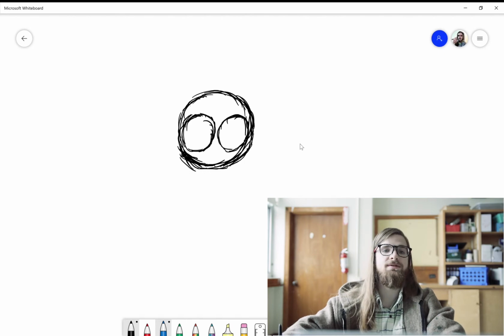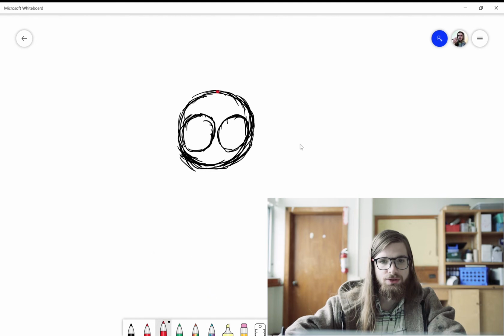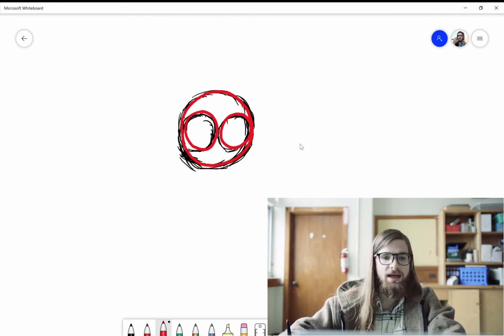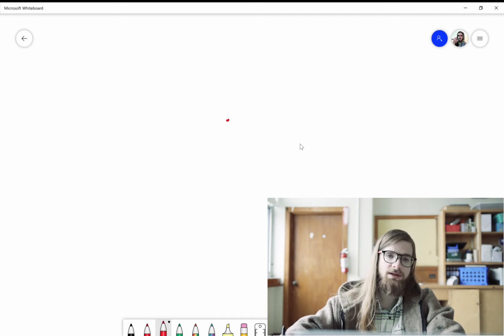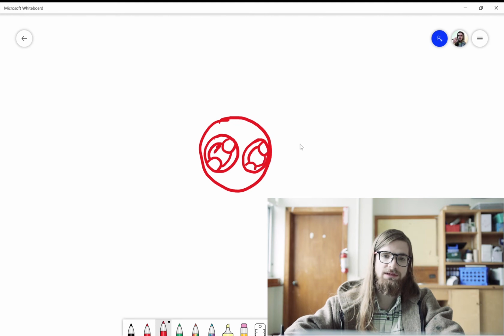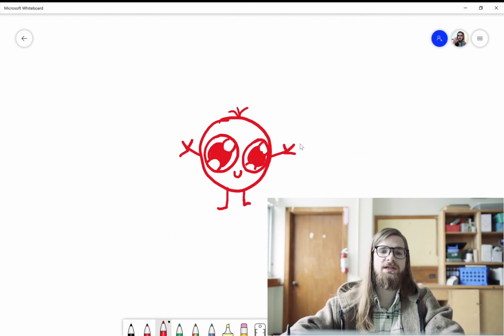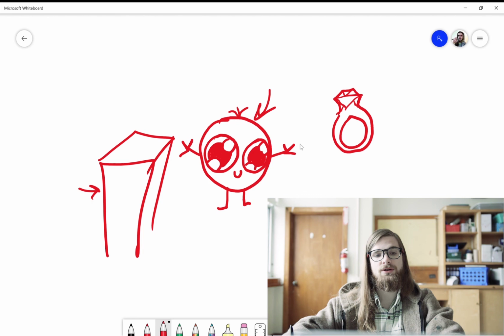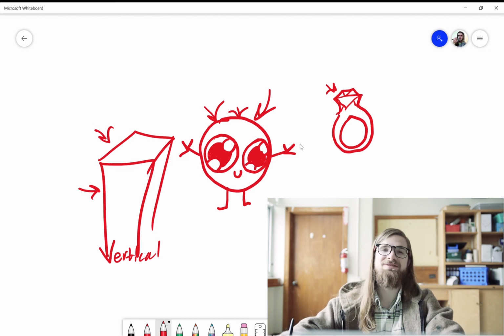The Creative Pineapple | Contour